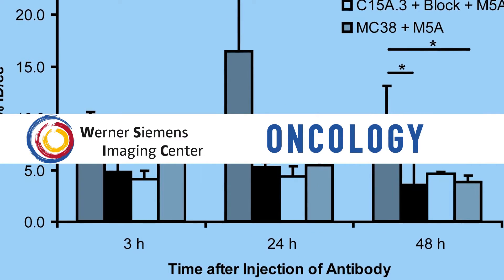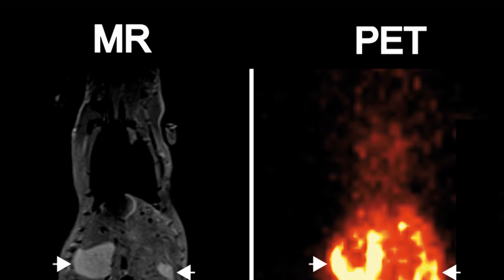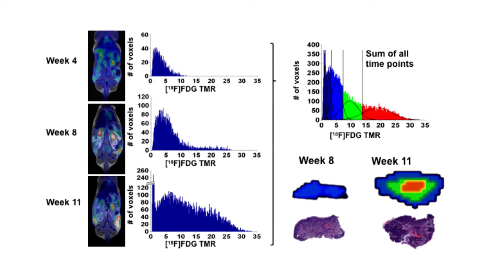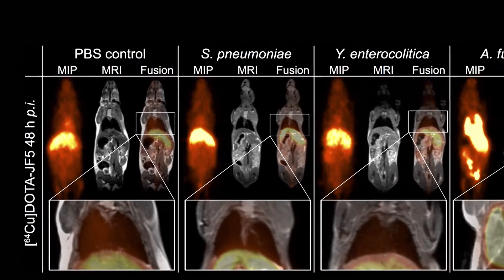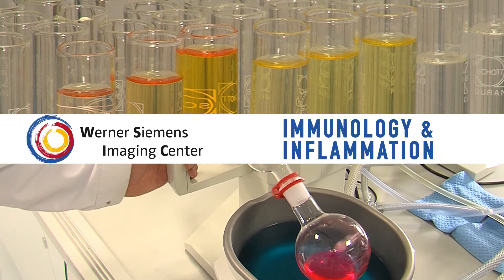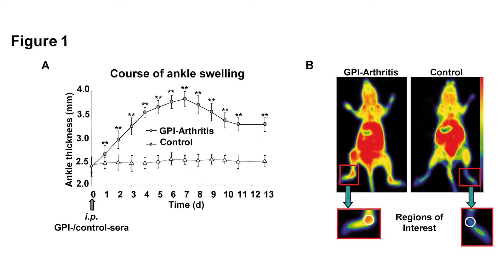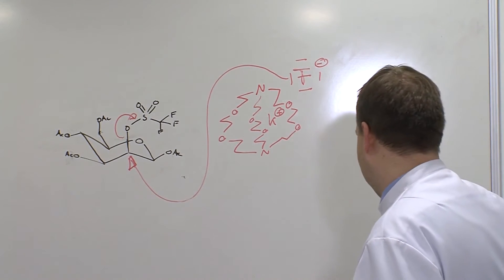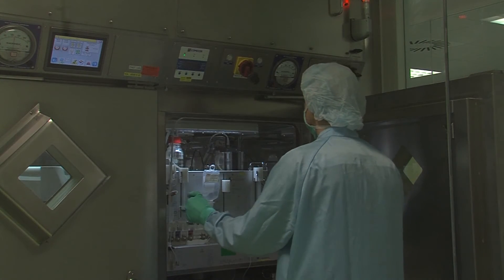This is Our Lab 2015 Academia Winner - Werner Siemens Imaging Center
WMIS announces Werner Siemens Imaging Center as the 2015 Academic Winner of the This is Our Lab campaign.